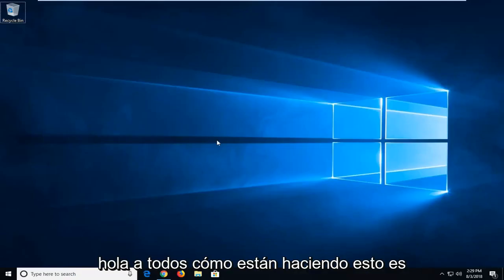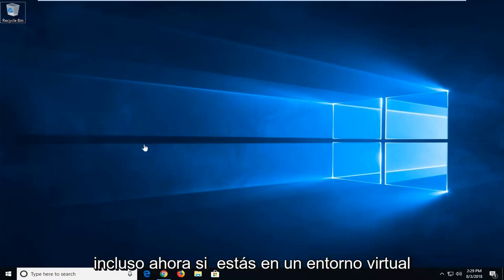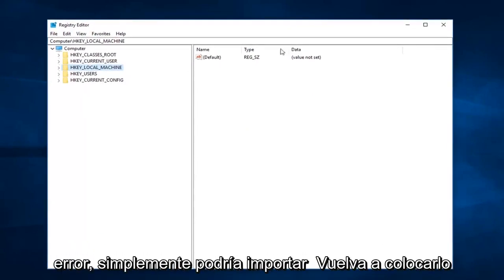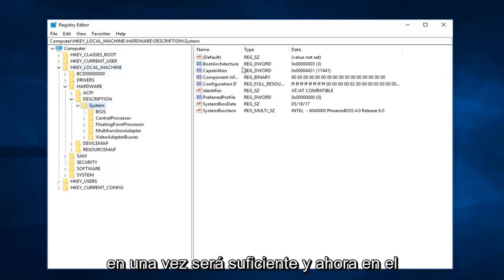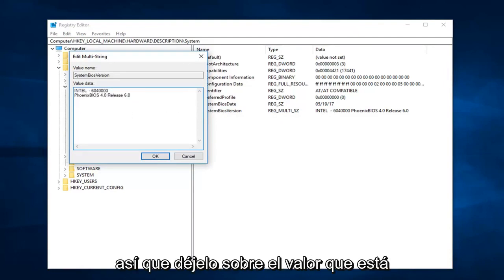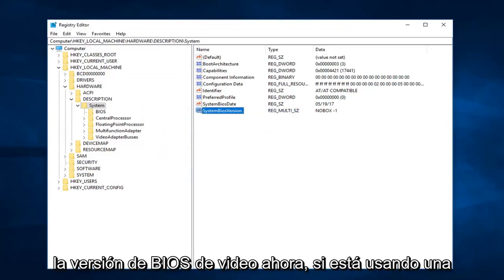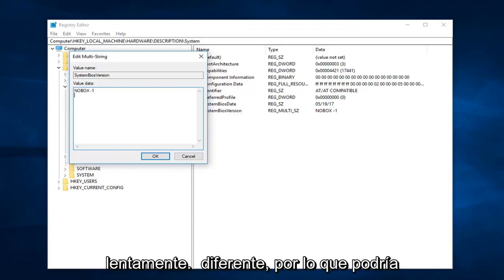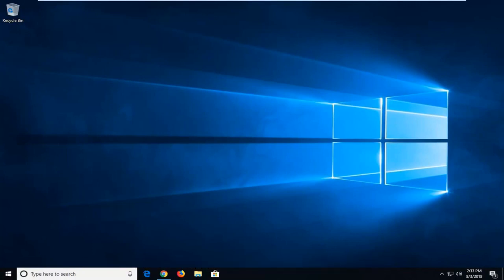Cómo solucionar el error”No se pudo crear la máquina virtual Java”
Lo sentimos, esta aplicación no se puede ejecutar en una máquina virtual.

“Este programa no puede ejecutarse bajo VMWare o Virtual PC”
"Lo sentimos, esta aplicación no puede ejecutarse en una máquina virtual"